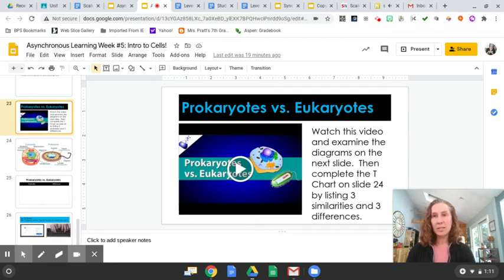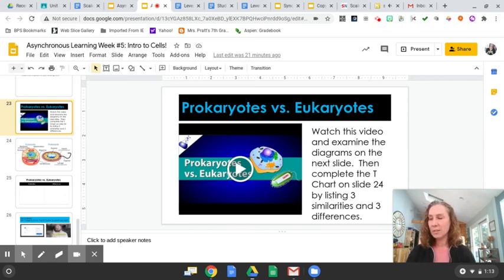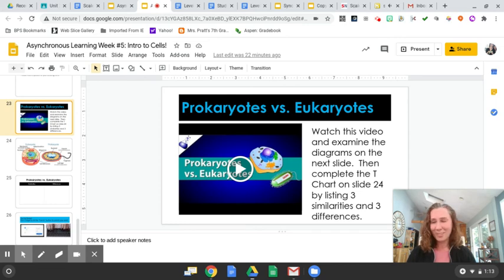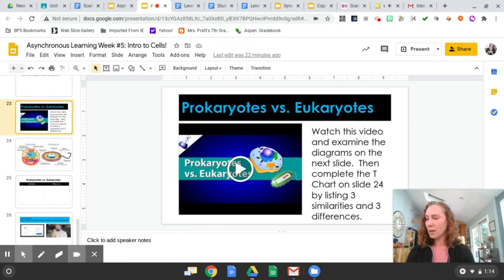Asynchronous Learning week #5: Oct 4, 2020 1:15 PM